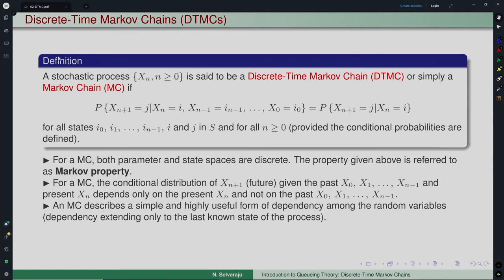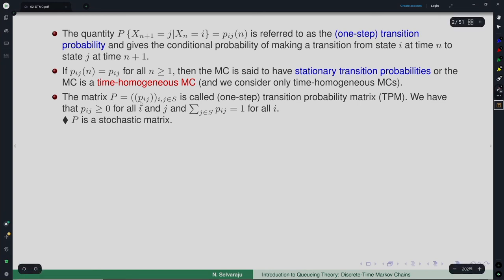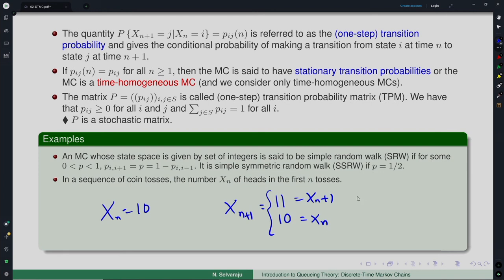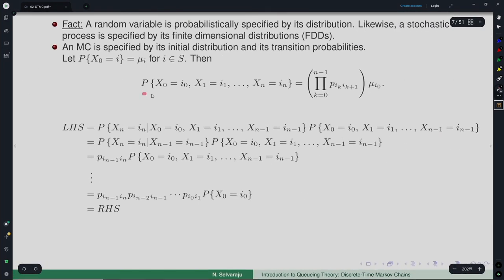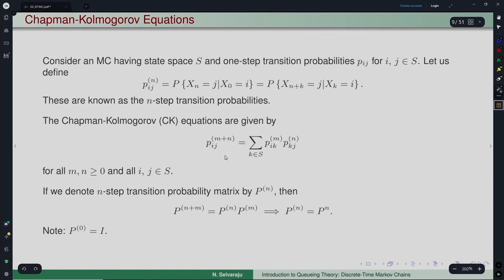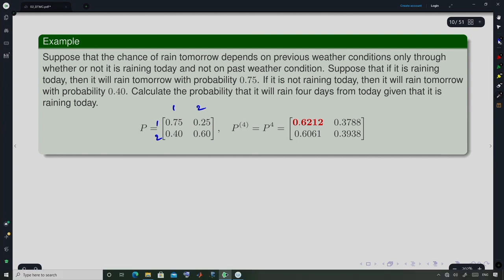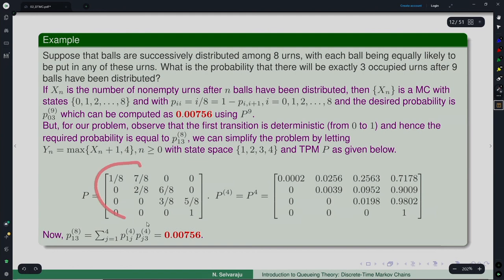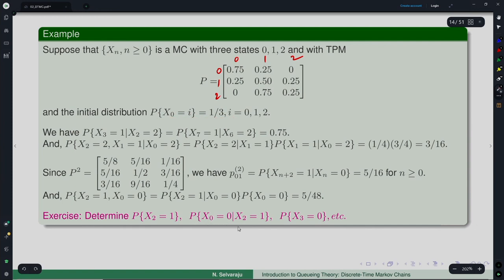Lec 6: Markov Chains: Definition, Transition Probabilities